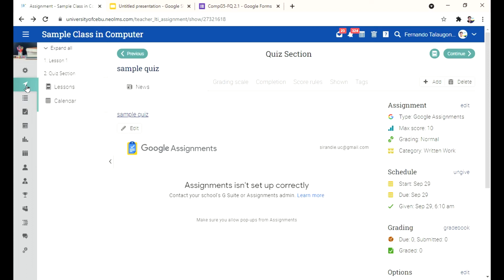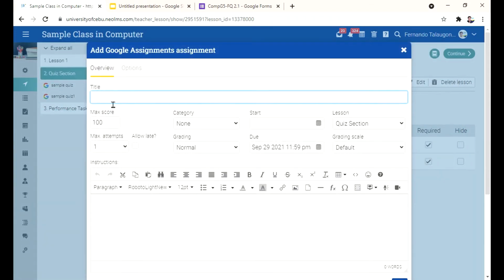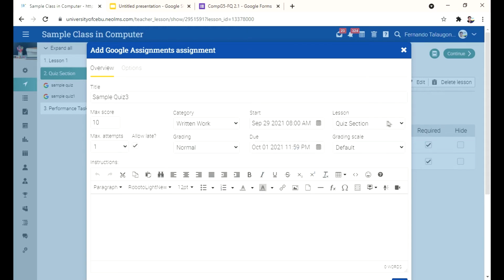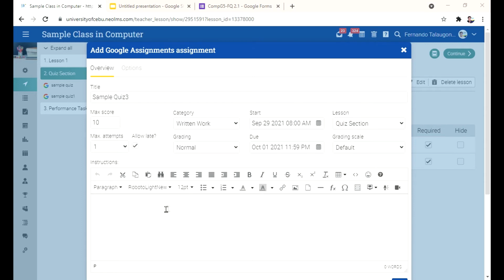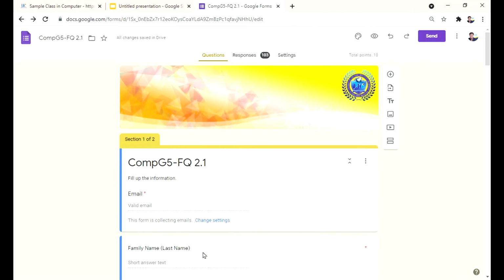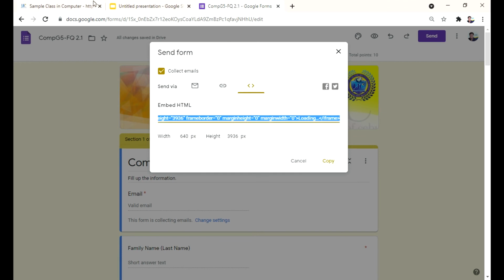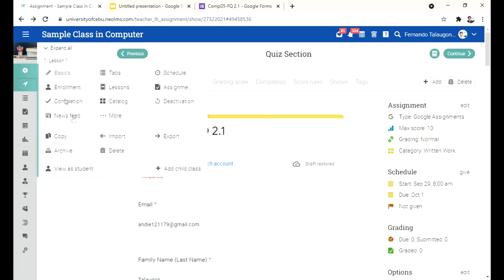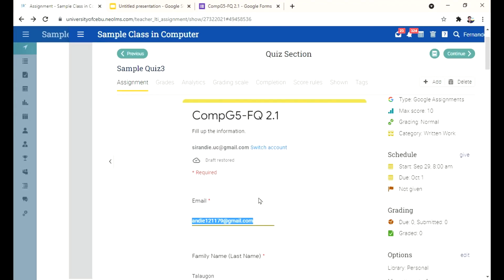Embedding Google Forms to Neo Google Assignments Using Source Code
This is just a raw video tutorial - walkthrough on how to embed Google Forms to Google Assignments correctly.  This is intended to get rid of the notification "Assignment isn't set up correctly".  Hope this helps.